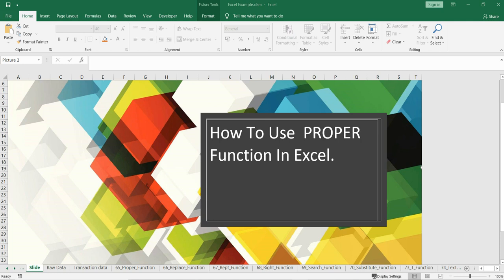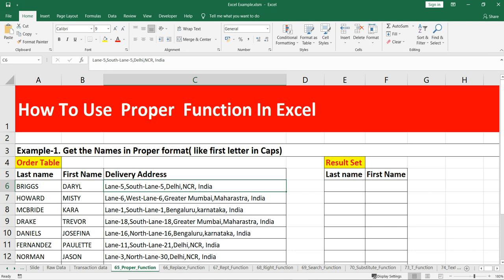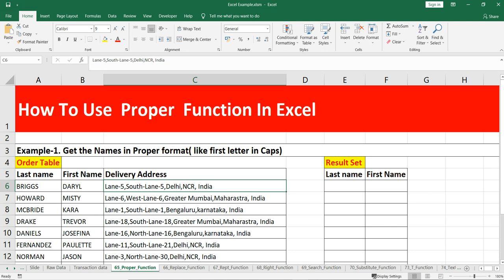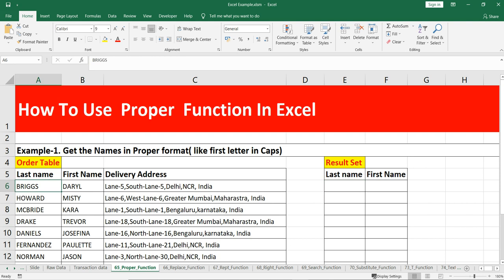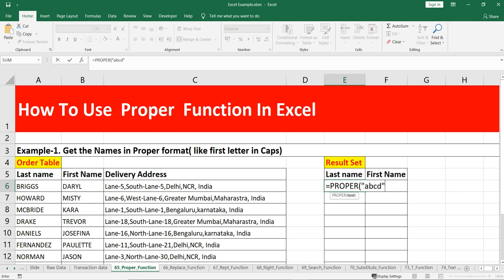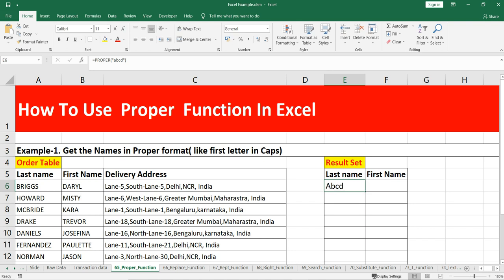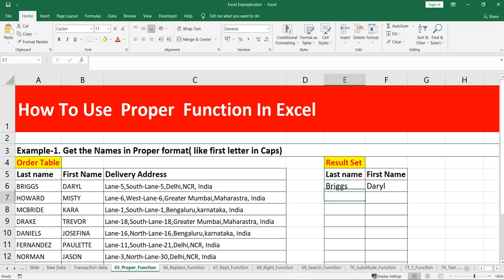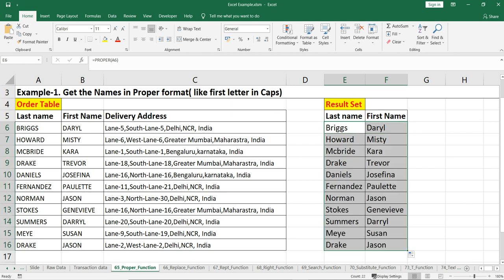How to capitalize the first letter of a string in Excel | Proper Function Explained With Examples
PROPER
The PROPER function is categorized under Excel Text functions.
 PROPER will capitalize the first letter in a text string and
 any other letters in text that follow any character other than a letter.

In data cleaning and data prepration, we often import data from external sources.
and The PROPER function will help us convert text into the proper case,
 if required. We can use it to capitalize each word in a given string.
 Using the function will not affect numbers and punctuations.
 It will convert all other letters to lowercase.

Formula
=PROPER(Text)

Text is the required argument. Text needs to be enclosed in quotation marks, a formula that returns text, or a reference to a cell containing the text you want to partially capitalize.